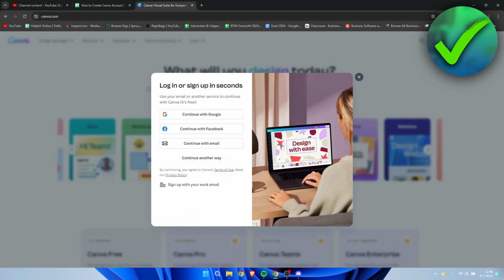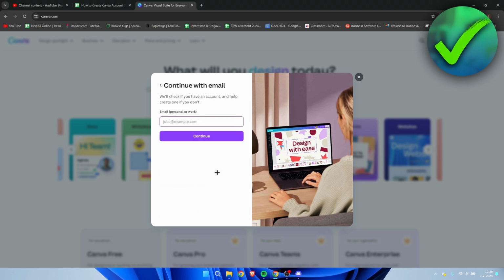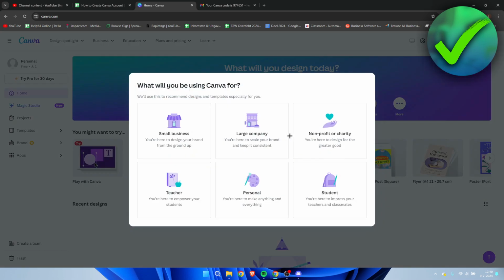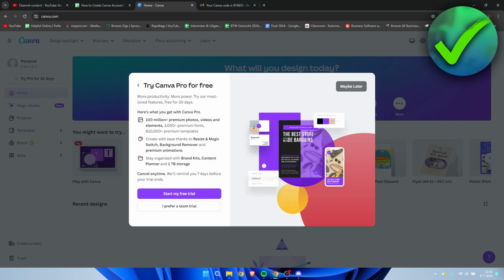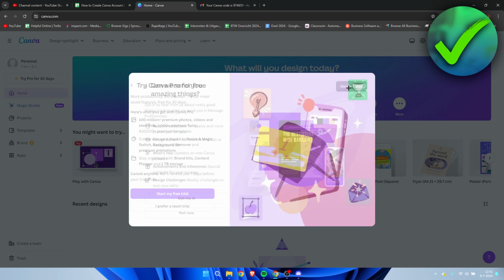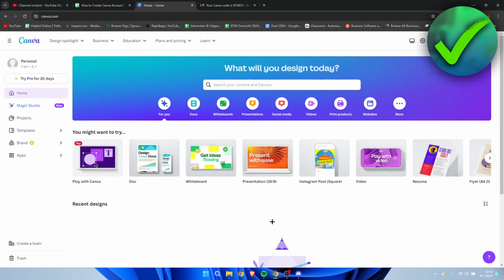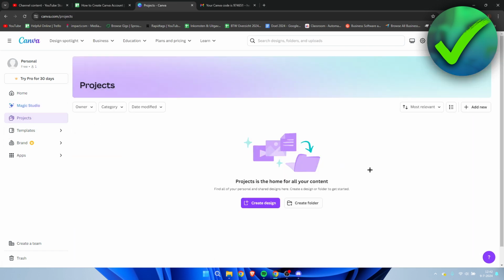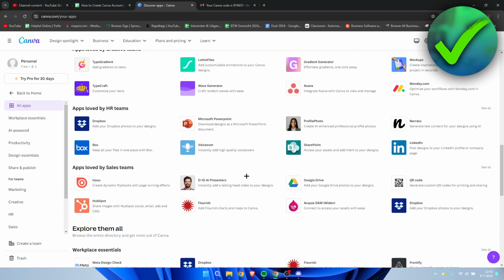How to Create Canva Account | Full Guide (2025)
In this video I show you how to Create Canva Account 2025

Do you want to know how to sign up for a canva account 2025? Then I'll show you how to create canva account in laptop easily.

This is a step by step Canva tutorial on how to make an account on canva and how to create canva account for free